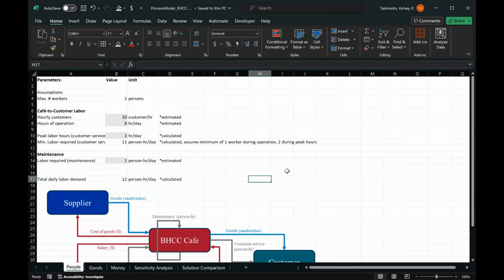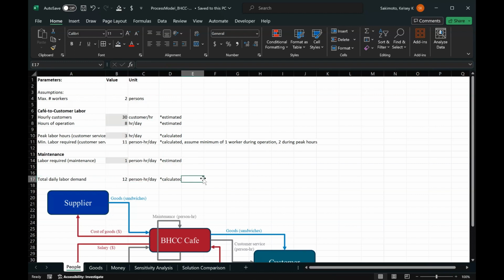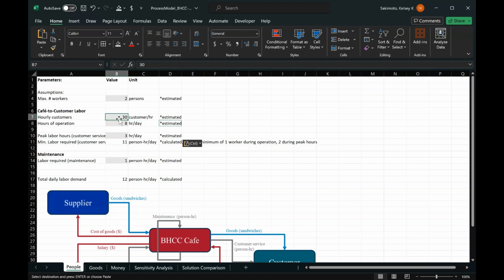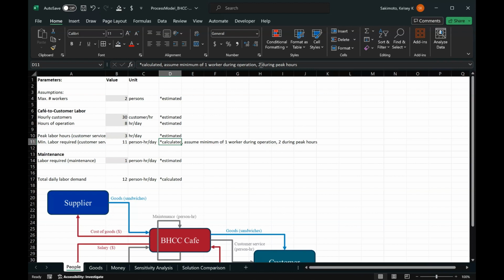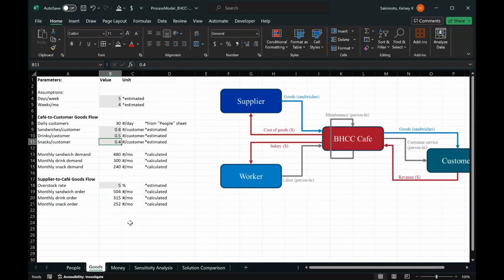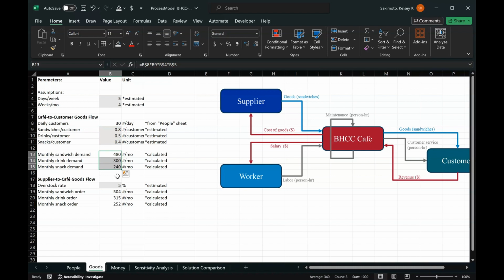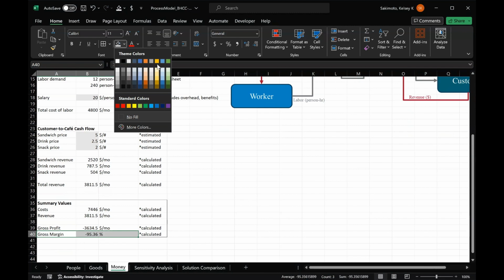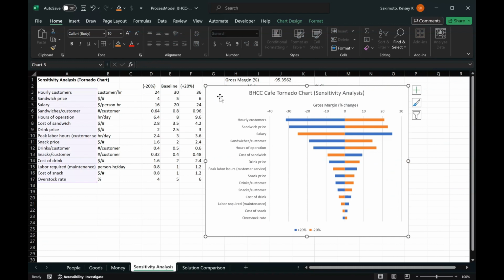Week 6: Process Modeling & Optimization - Excel Model